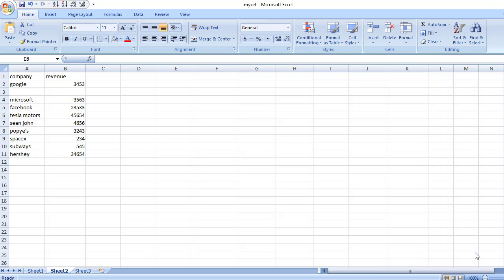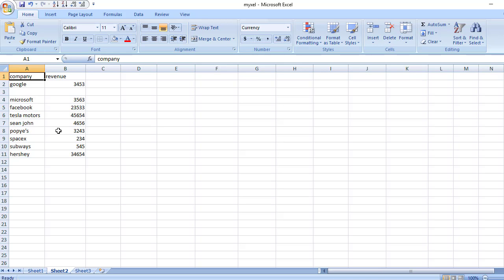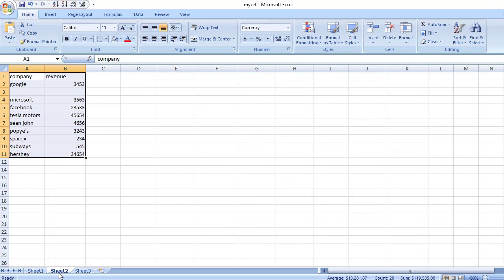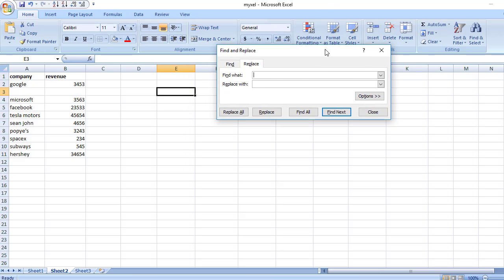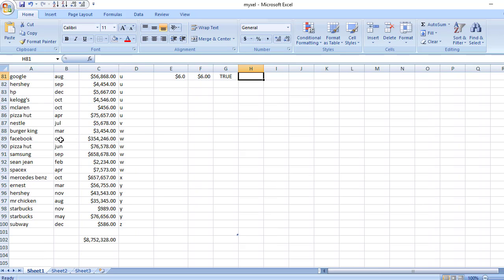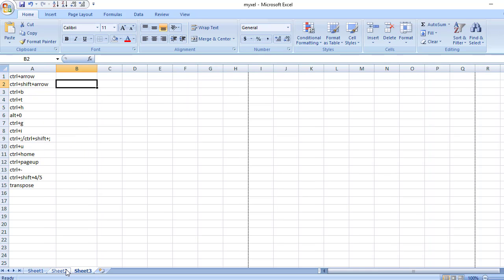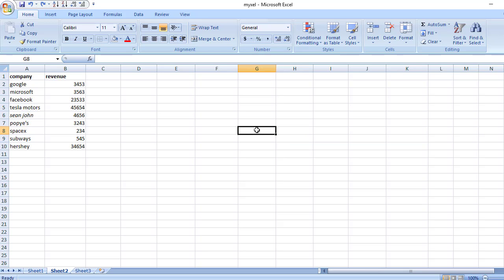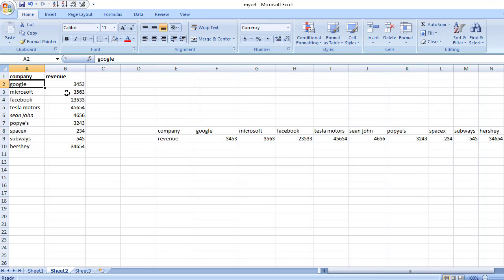Some Useful Keyboard shortcuts in Excel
This video will show you some handy and useful shortcuts to speed up work in excel. after watching this video, you will feel more confident with excel. please watch the video and like, comment and subscribe to my channel.